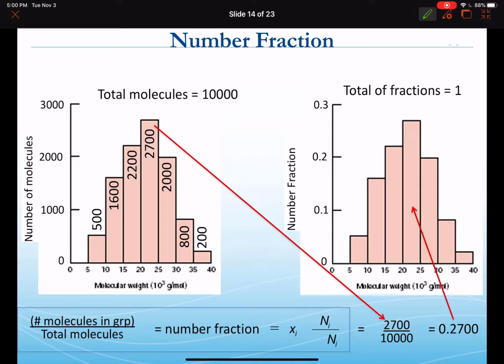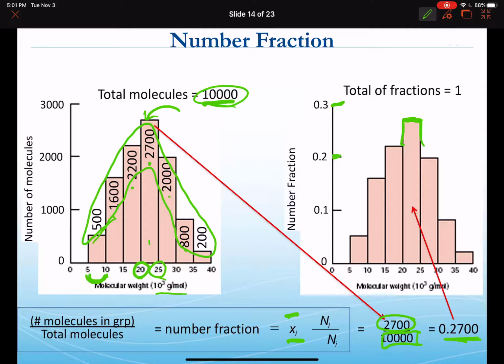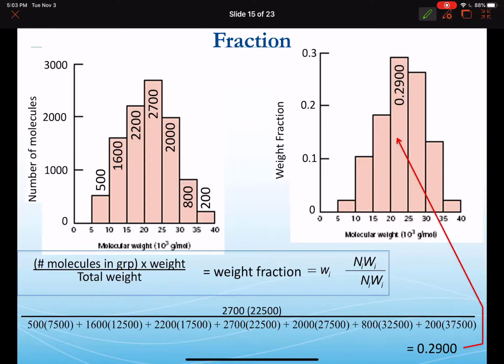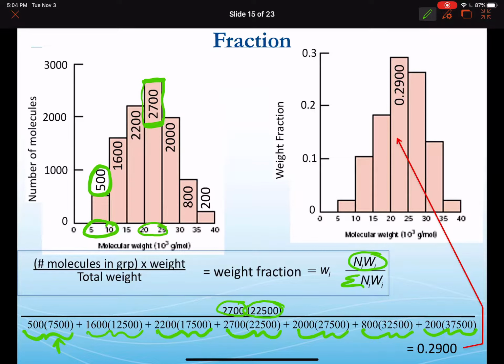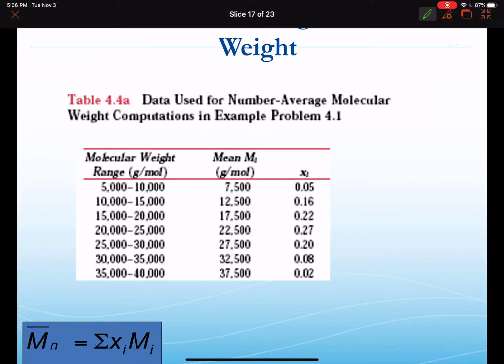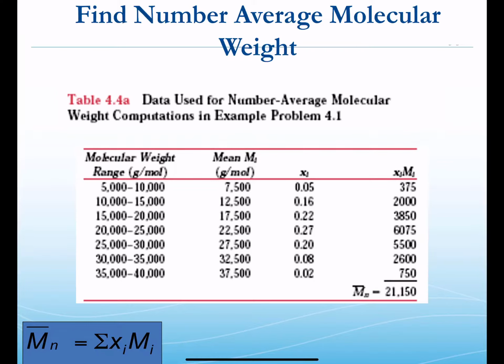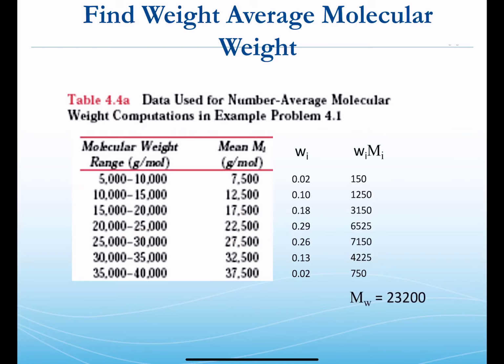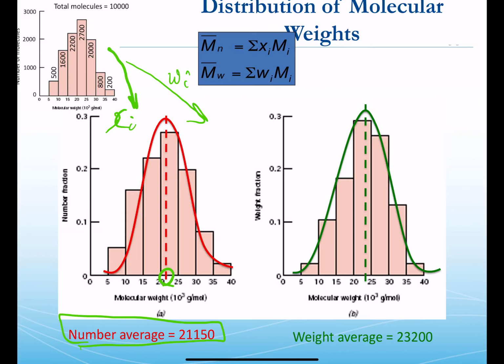Polymers - Number and Weight average molecular weight, distribution, polydispersity - Part 2